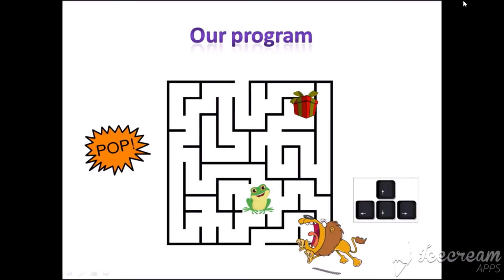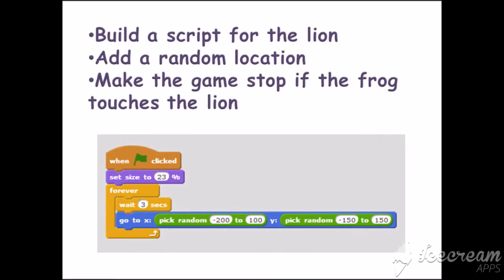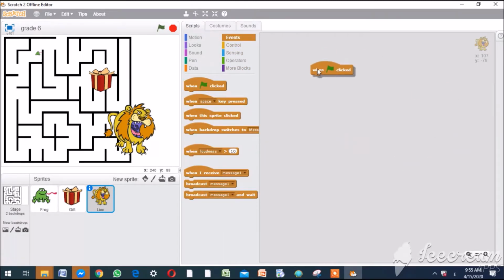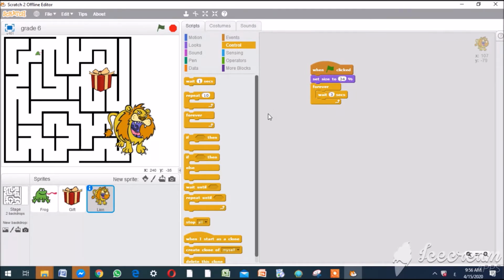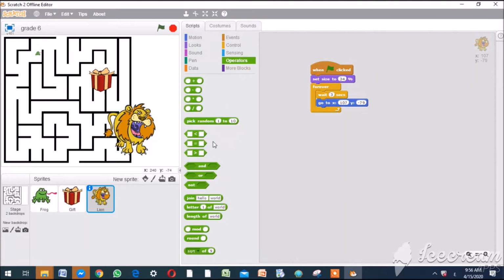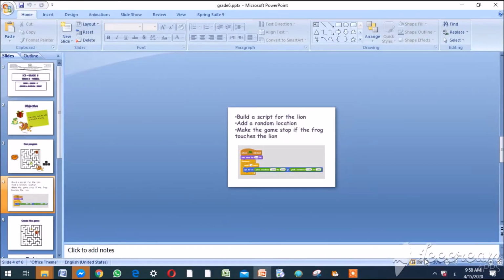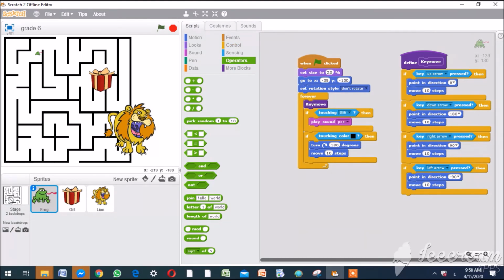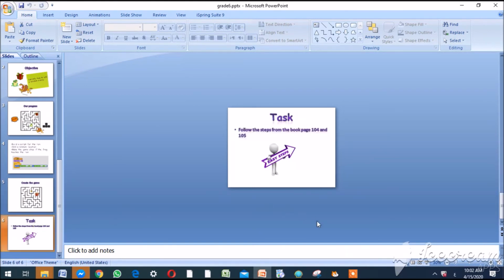grade 6 week 3